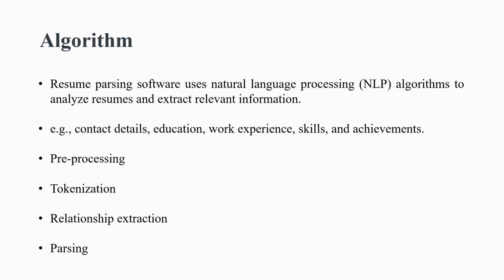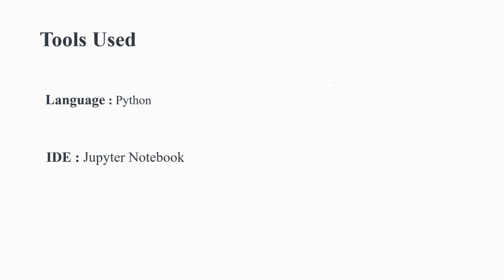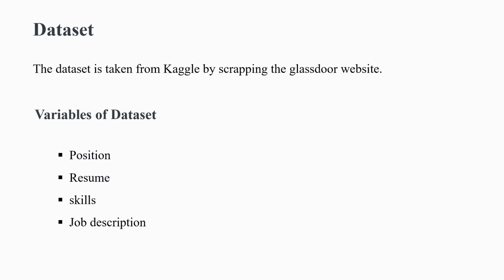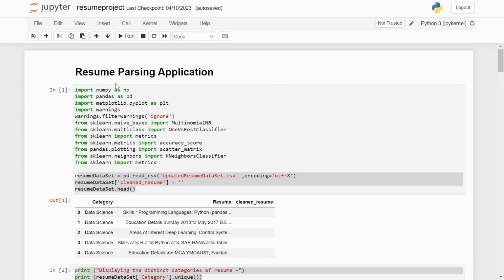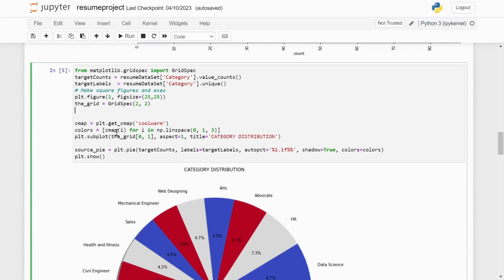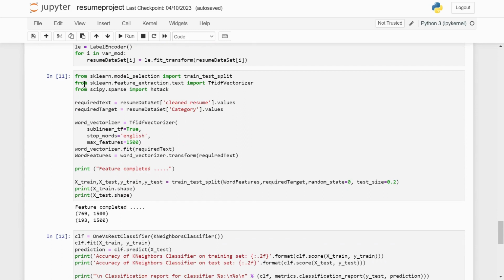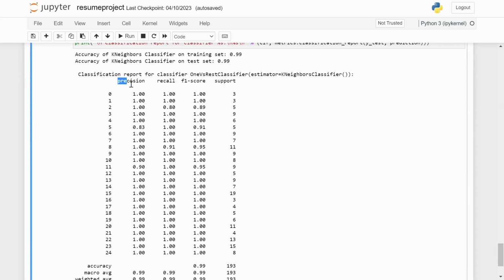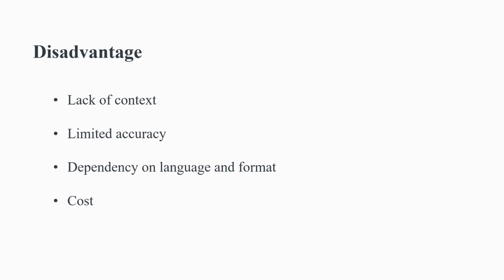Resume Parsing Analysis (A mini project)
This video explains “Resume Parsing Analysis” a mini project developed by PIYUSH KUSHWAHA (32213110), RAJENDRA KUMAR PATEL (32213121) and ABHISHEK RAJ (32213122) M Tech (Computer Engineering) 2nd semester students as part of their Big Data Analytics lab class.